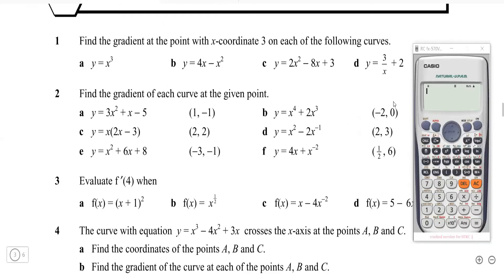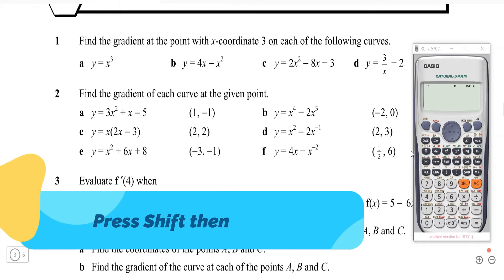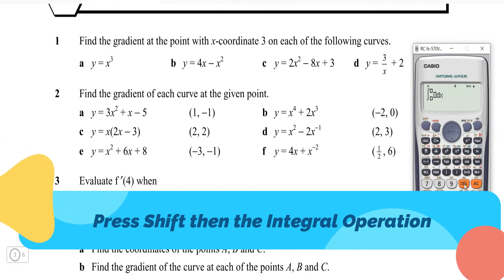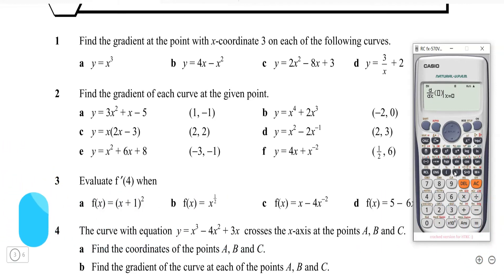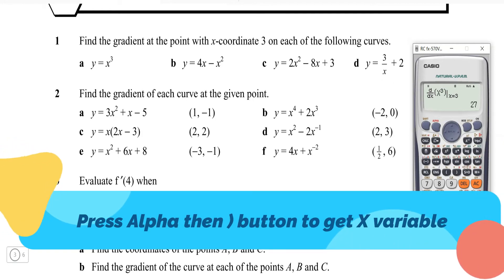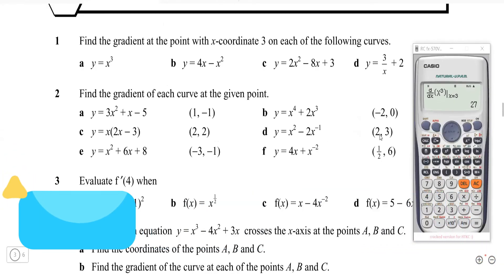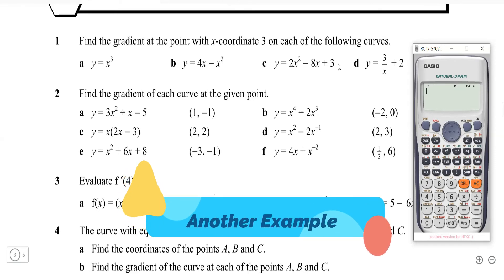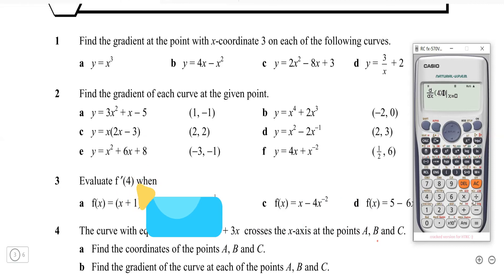Finding the Gradient Of A Curve At A Point Using FX Calculator